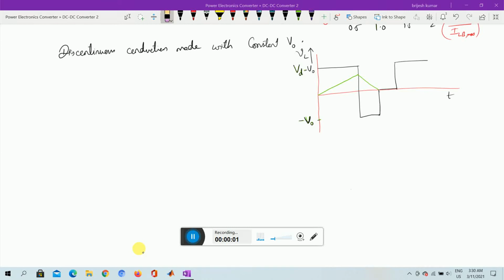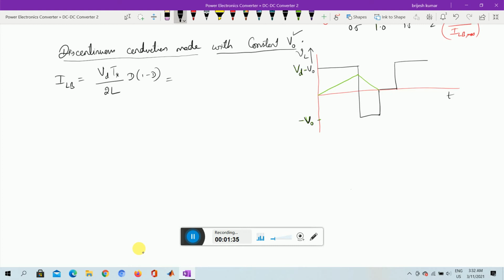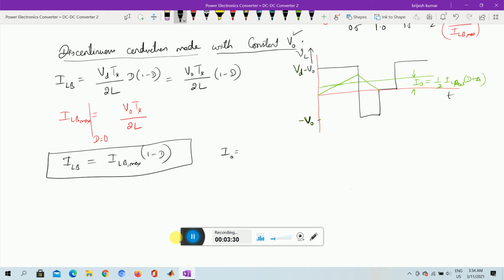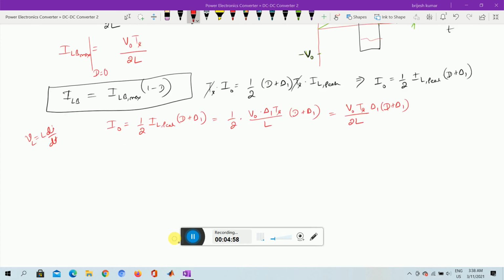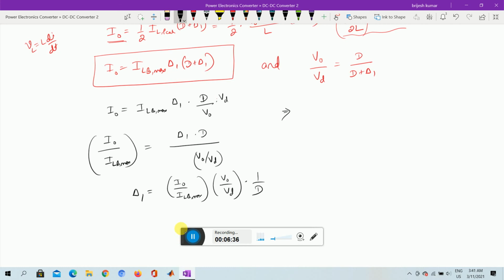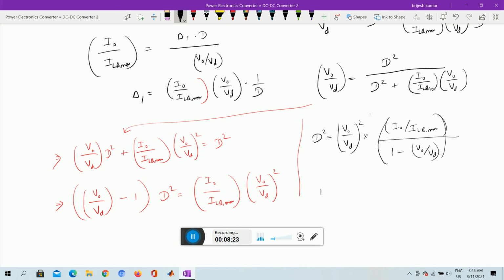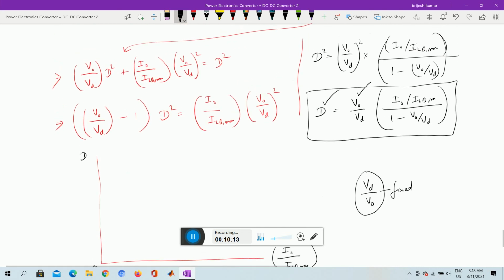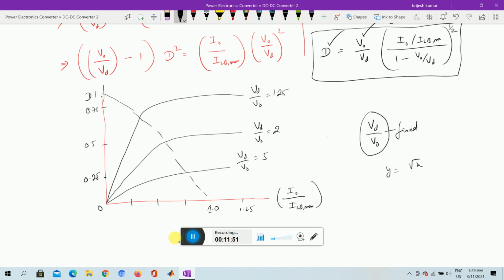2.6. DC to DC Converter: Discontinuous Conduction Mode with Vo Constant.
DC to DC Converter: Discontinuous Conduction Mode with output voltage (Vo ) Constant.